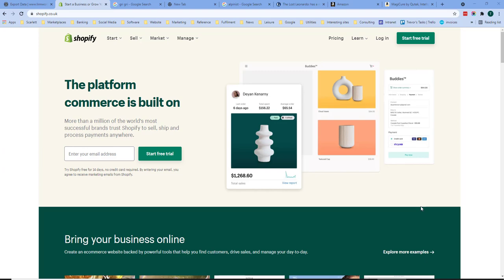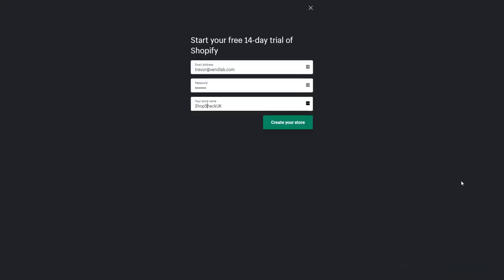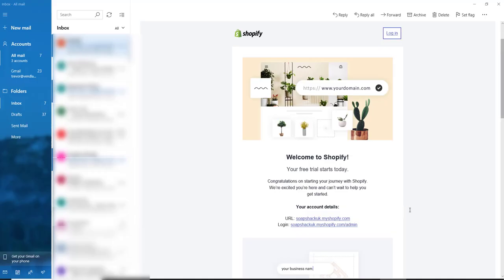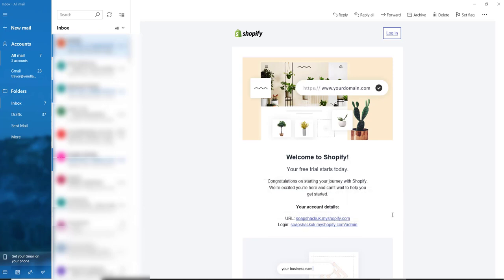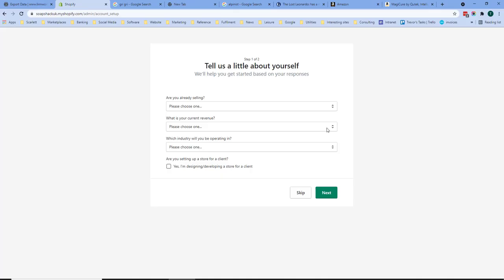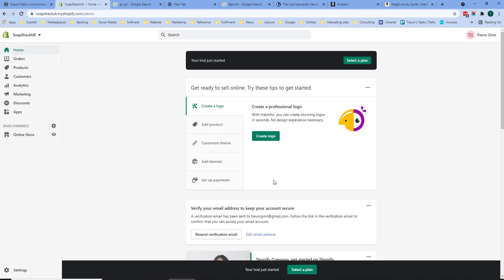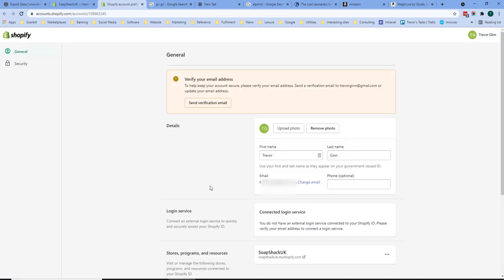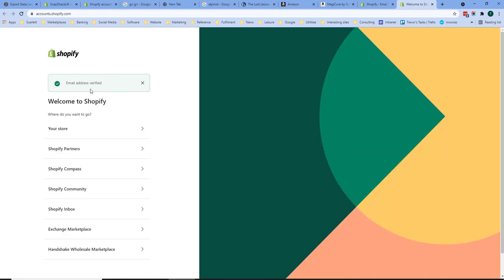Launching Your Own Online Shop with a Free Shopify Account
Looking to start your own online shop? Watch this video to learn how to launch your own online store with a free Shopify account!

The basic first step towards launching your Shopify storefront is to create an account.